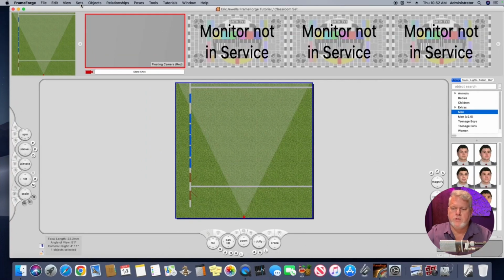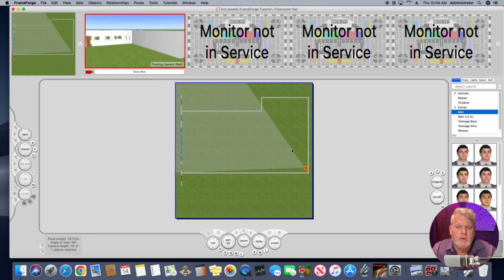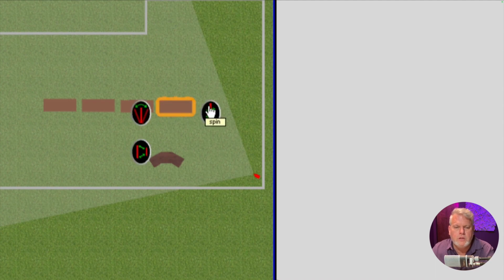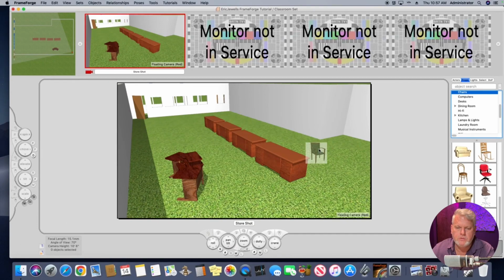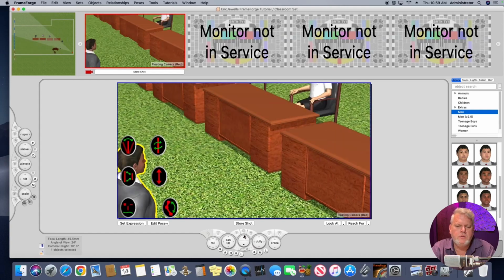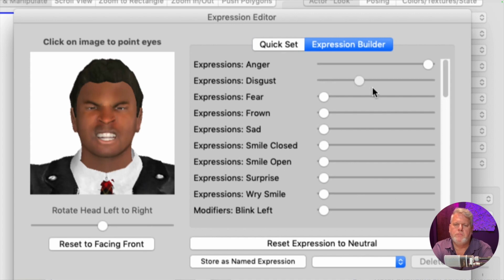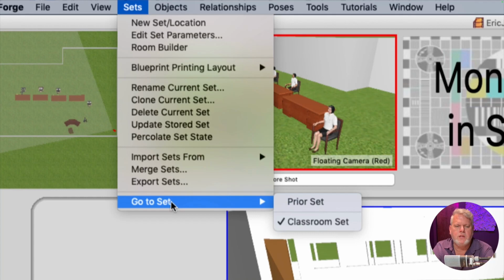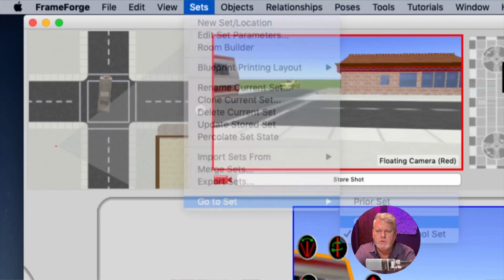How to Make 3D Storyboards: Adding Props & Actors (Part 2) | MediaTech Institute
00:00 - Intro
00:50 - Why use 3D software for storyboards?
01:50 - Navigating the 3D environment
02:37 - Using virtual camera controls
04:26 - Adding props and furniture
05:16 - Using the overhead view for alignment
08:04 - Adding and posing digital actors
10:54 - Using the expression editor
11:41 - Using sticky objects (props)
12:46 - Creating a new exterior set

In this second installment of our 3D Storyboarding series, MediaTech Institute Video Instructor Eric Jewell demonstrates how to bring your digital sets to life. Following the foundational steps from Part 1, Eric shows you how to populate your 3D environments with essential elements like furniture, props, and digital actors using FrameForge 3D software.

Whether you are a student in our Digital Film & Video Arts program or an aspiring filmmaker looking to improve your pre-production workflow, this tutorial covers the practical side of set design. You will learn how to:
- Use camera controls to navigate your 3D space effectively.
- Place and manipulate props to create a realistic classroom environment.
- Add and pose digital actors to visualize your shot composition.
- Adjust actor attributes and expressions to fit your scene.
- Create and manage multiple sets, including exterior locations.

At MediaTech Institute, we provide a hands-on education in filmmaking, animation, and audio engineering at our Dallas, TX campuses. Learn the industry-standard tools that will help you excel in your creative career.

Ready to start your journey in film and video production?